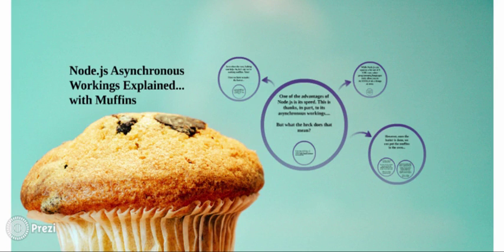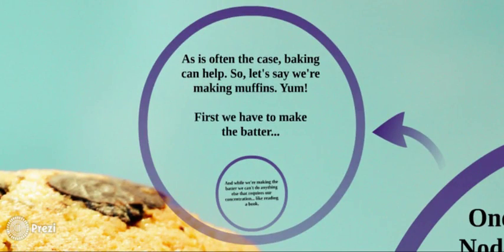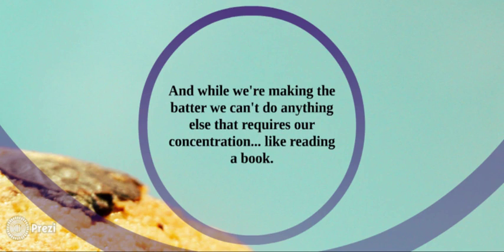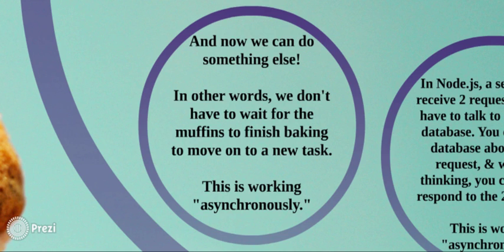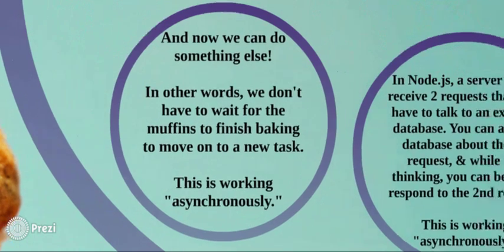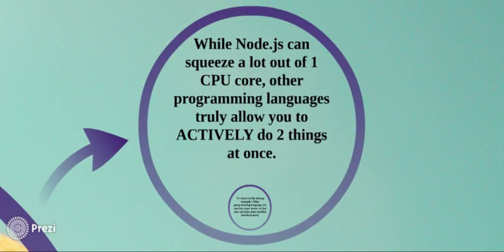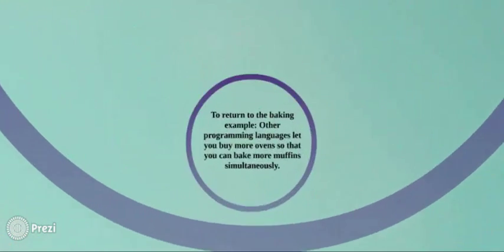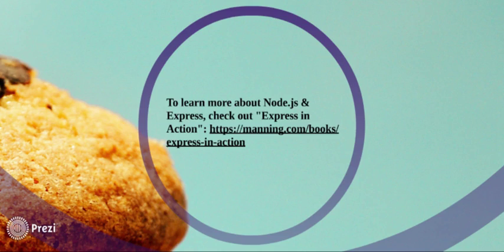Node.js Asynchronous Workings Explained... with Muffins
One of the advantages of Node.js is its speed. This is thanks, in part, to its asynchronous workings… but what the heck does that mean?
Find out in this excerpt from “Express in Action” by Evan M. Hahn. Read the entire first chapter now